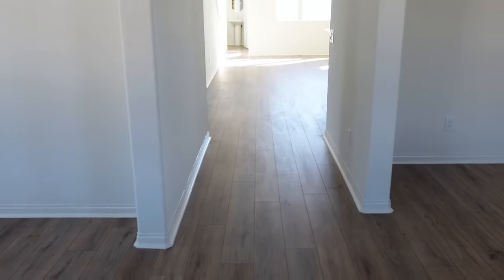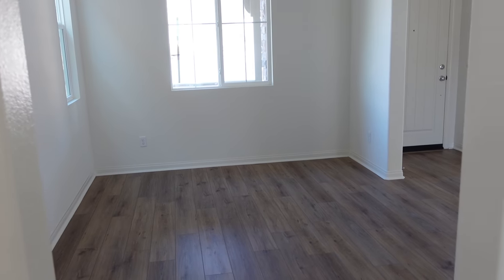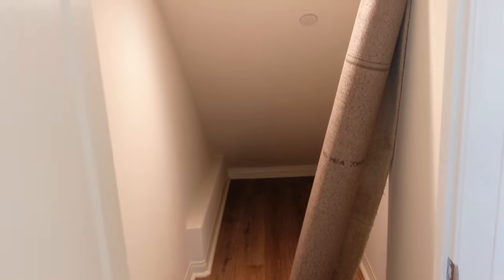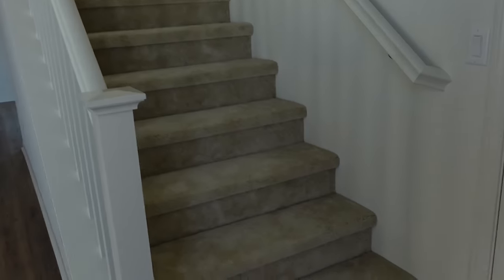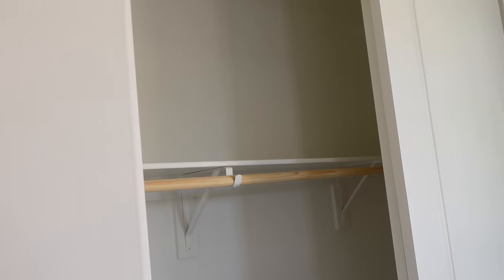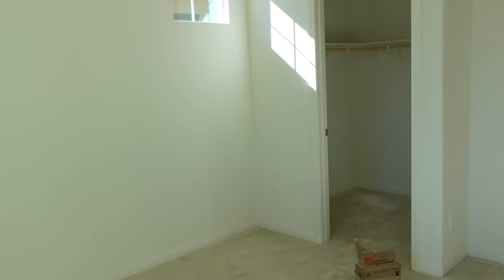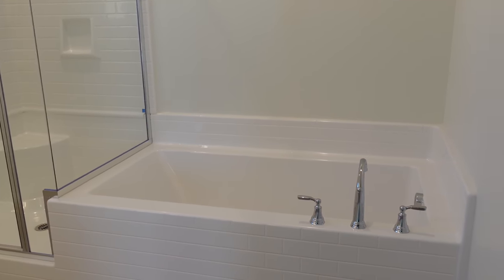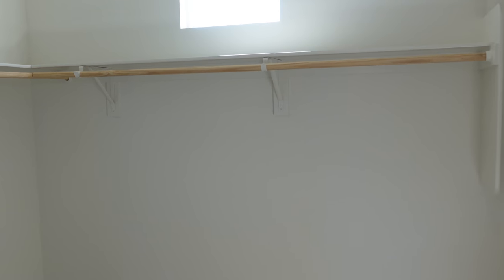EMPTY HOUSE TOUR 2021! | NEW BUILD HOME | KATIE SOTTILE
Sharing this empty house tour with you all of our new build home that we just purchased in 2021. We are so excited and feeling BEYOND BLESSED right now. We've waited so long for a house of our own, we just can't believe we finally have the keys now! Thanks for being here and a part of our family!
HUGS,
Katie

E-CLOTH PRODUCTS!

Category
People & Blogs